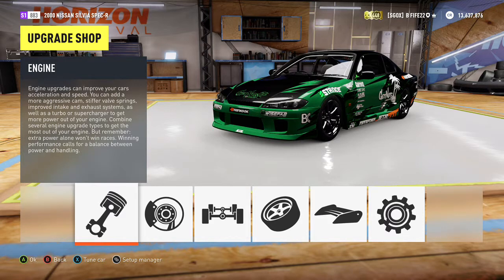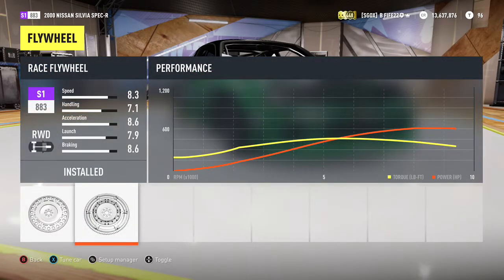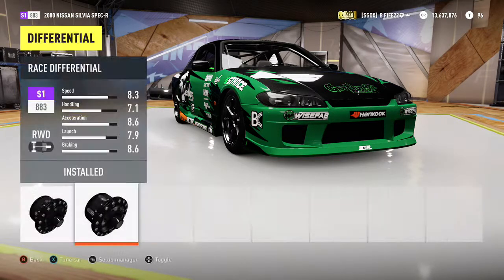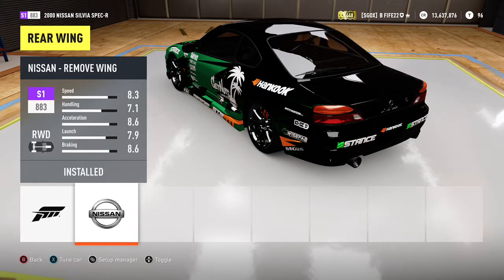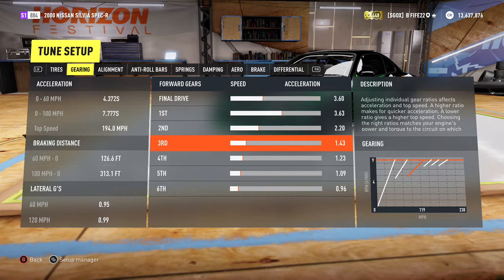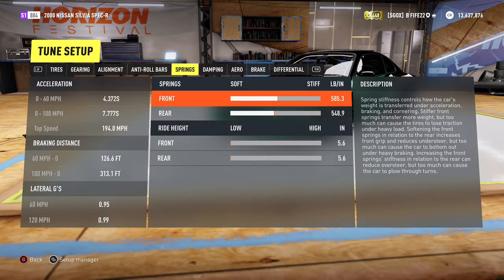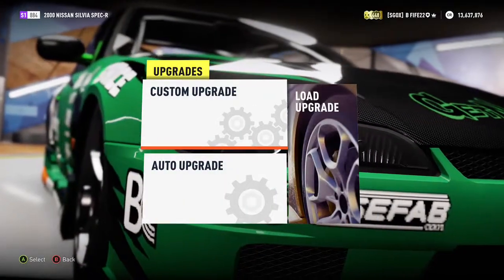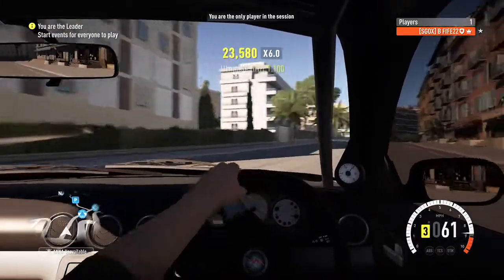Forza Horizon 2 - Drift Build & Tune: Nissan Silvia S15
Nissan Silvia S15 Drift Build & Tune for Forza Horizon 2.  We show you the upgrades and tuning settings you need to get out there drifting!

Livery by: Jappie241